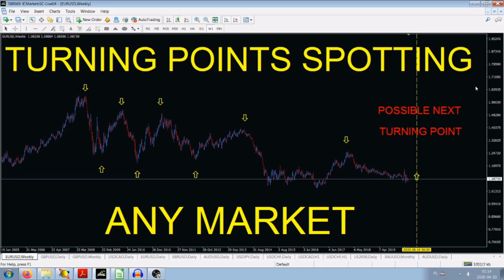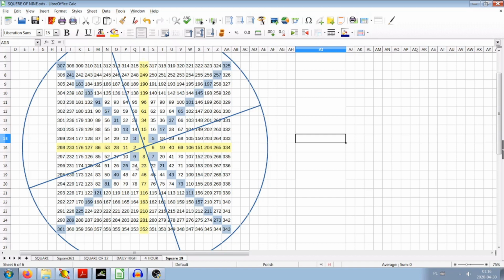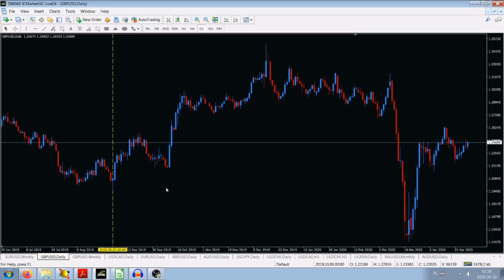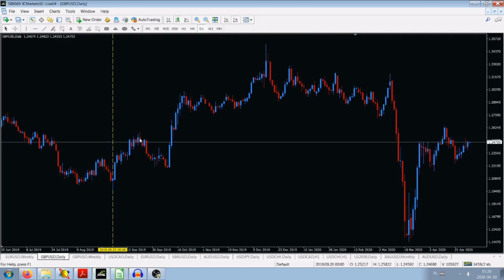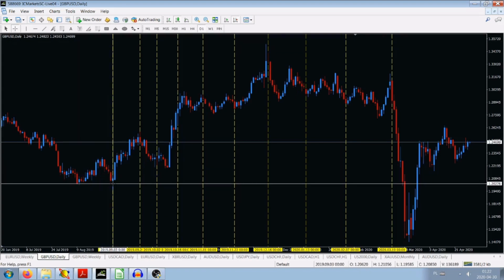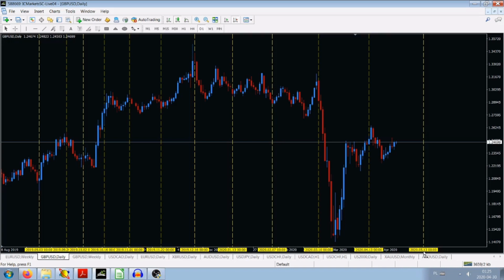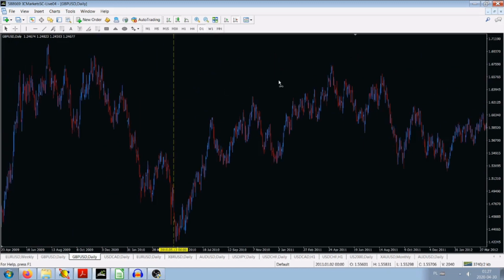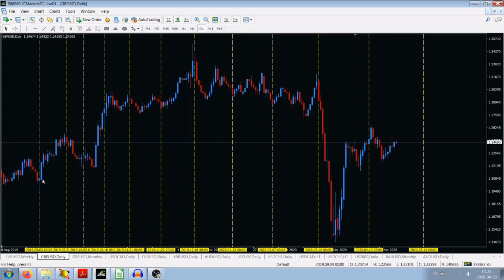The Law of Vibration || Finding Market Reversal Points || Make WD Gann Square of Nine Work For You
A very powerful method of turning points finding based on WD Gann square of nine. After you watch this video, forecasting reversals of the market will be easy. This is the most powerful market reversal points forecast method. If you’ve got a problem in forecasting trend turning point, this video is right for you. Learn how to use the square of nine in your advantage.

If you would like to learn more about WD Gann's methods and learn a very precise method of finding the best timing of turning points on the market, please follow this
You can also sign up for my private one-to-one online tutorial session via Skype.

Consider supporting my channel; check here for this unique trading tool - The Trend Analyzer - it will let you check all 34 currency pairs within a minute showing the best trading pair.

If you want to build your own EA for 20 dollars start